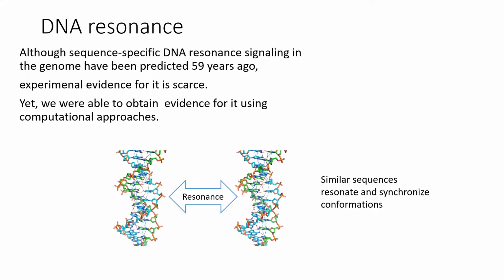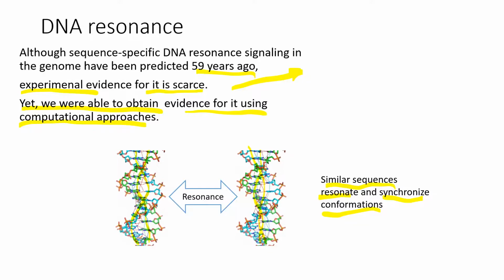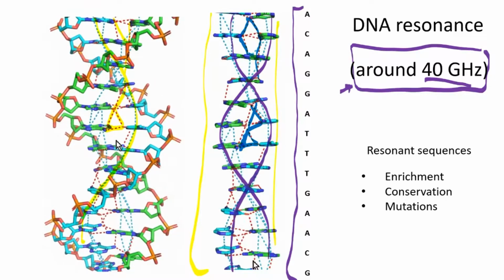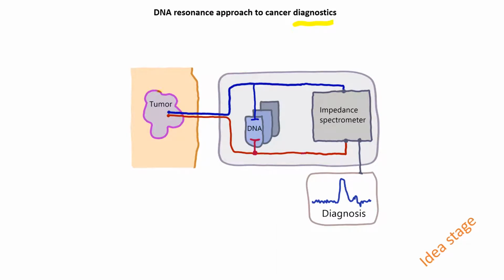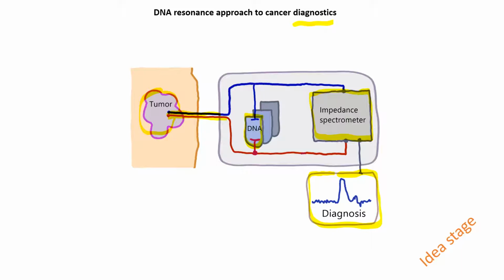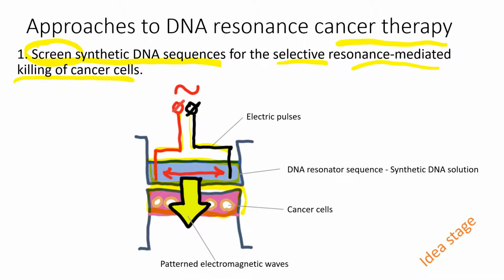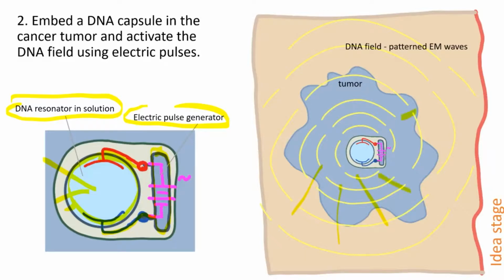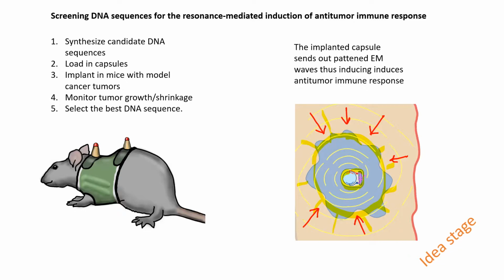Ideas for DNA resonance therapy of cancer by Max Rempel, 31 march 2022